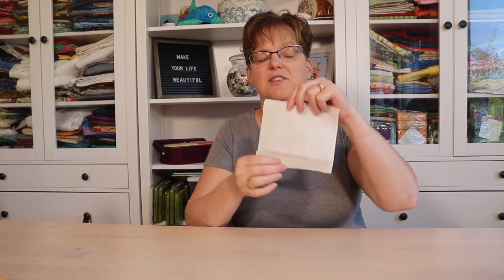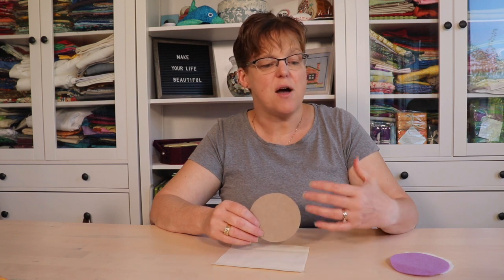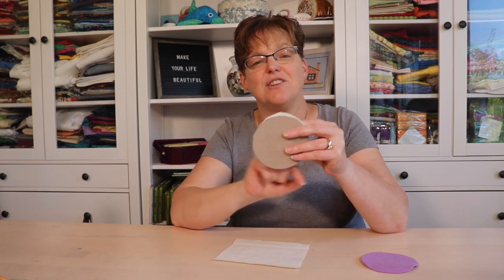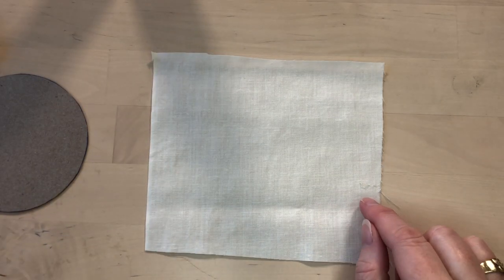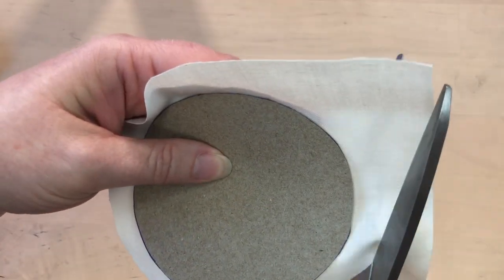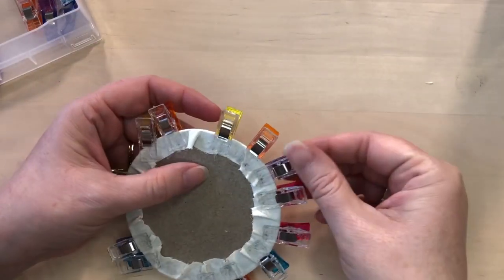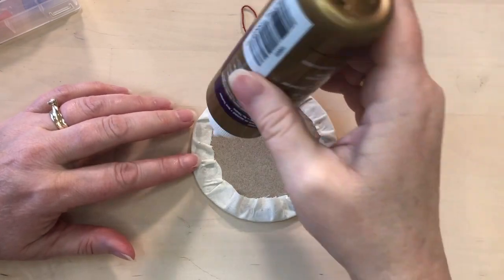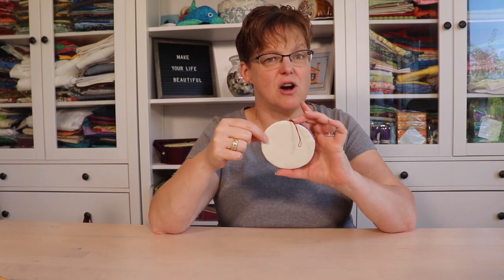Easy way to finish your embroidery piece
Mounting on card and using a felt back is a simple way to finish an embroidery project. See how easy and versatile it is.